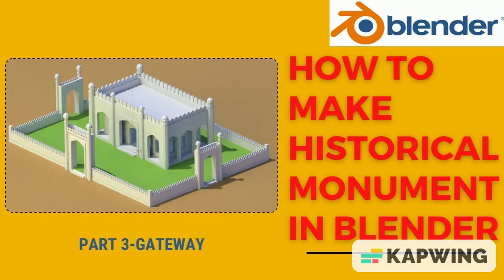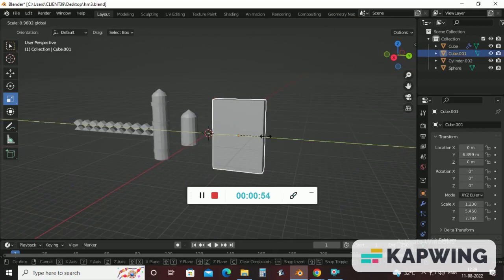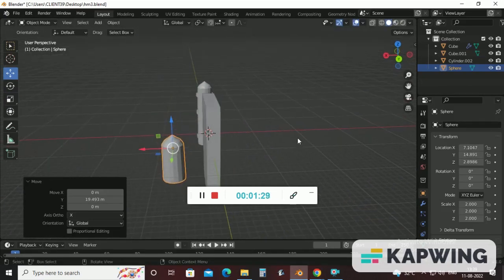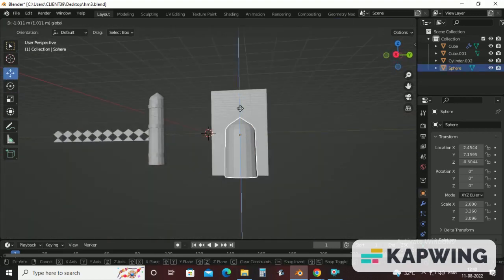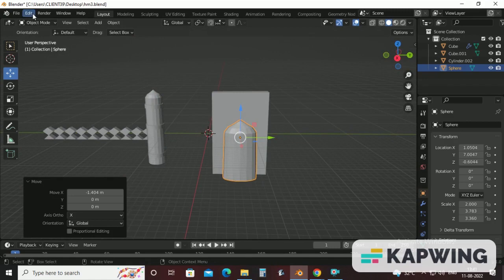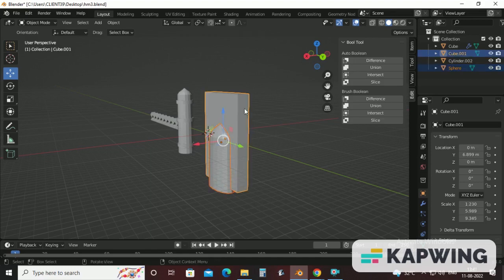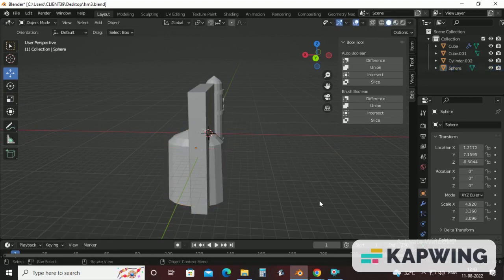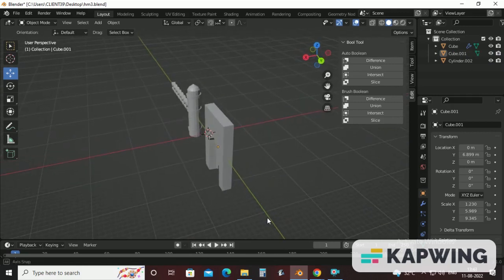Historical Monument in Blender| Part3 | Gateway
This is the third part of the series "Historical Monument in Blender". In which we will learn how to make Gateway structure for Historical Monument.